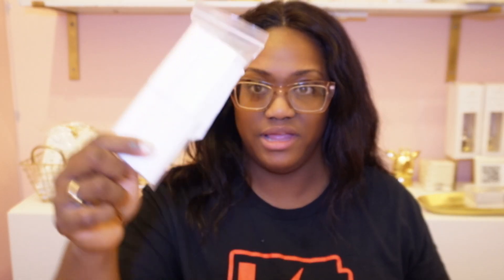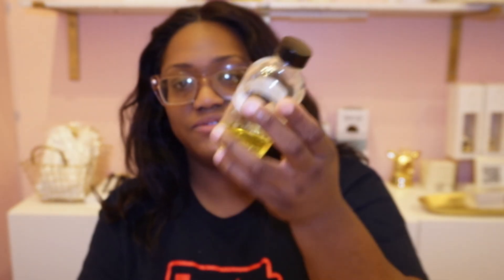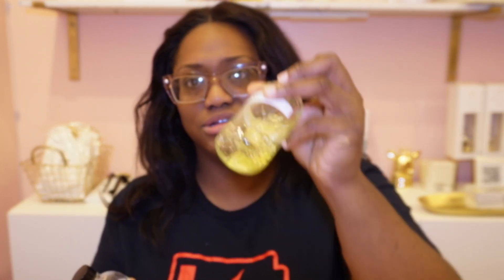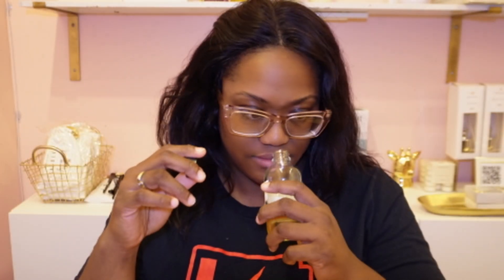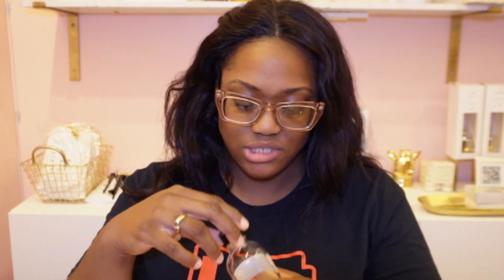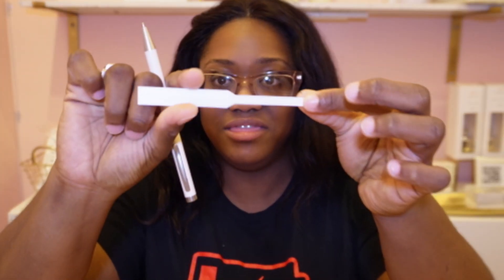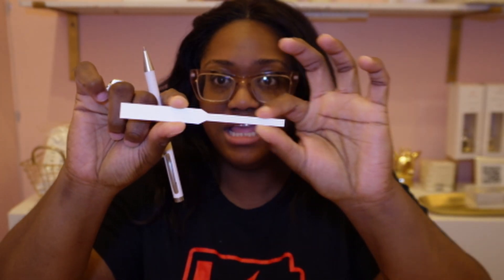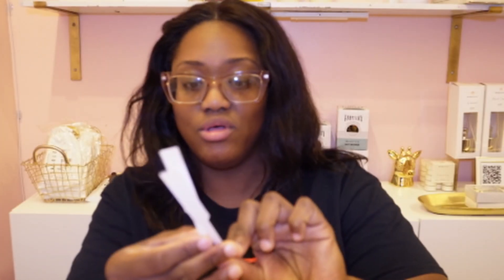How to blend the perfect Fragrance for your candle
In this video, I’ll show you how to create the perfect fragrance blend for your candles and share my top tips on when to pour the fragrance into the wax for the best results. Whether you’re a beginner or a candle-making pro, these tips will help you achieve a beautifully scented, long-lasting candle!

Test Strips